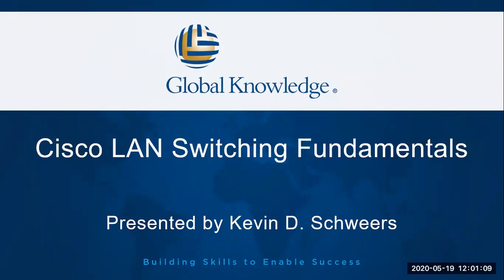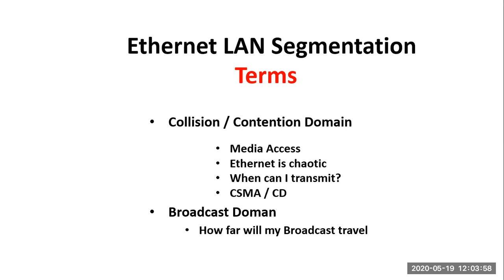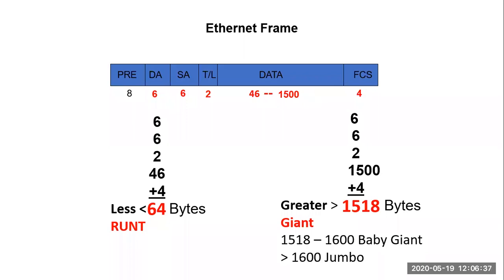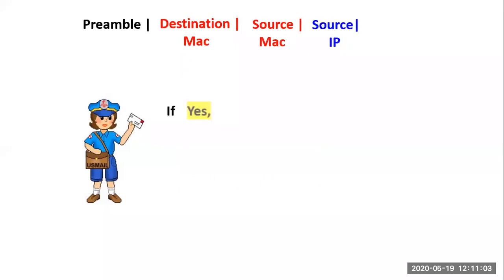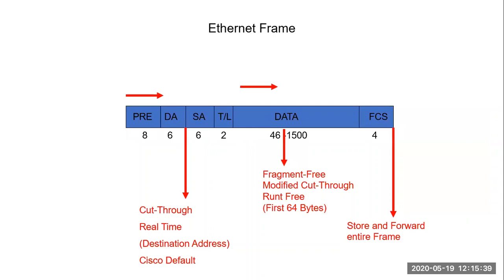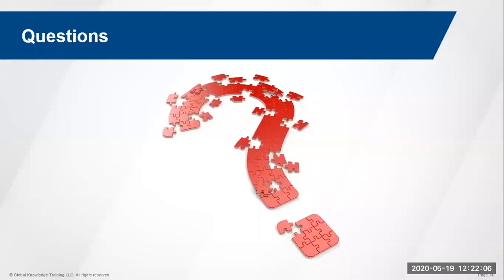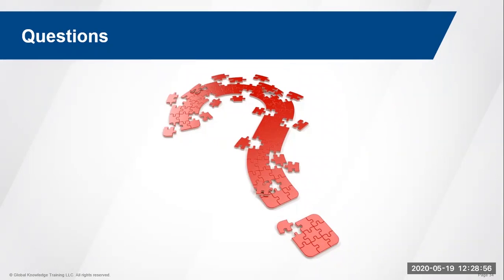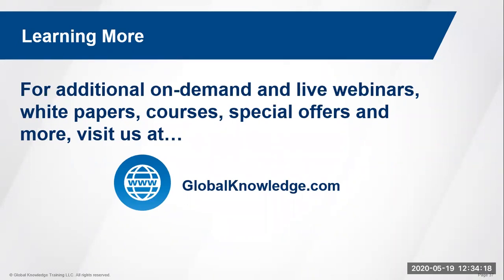CCNA Training | Cisco LAN Switching Fundamentals | OSI Layer Segmentation | Global Knowledge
Global Knowledge offers this FREE Webinar video which reviews fundamental networking skills from a Cisco perspective, as explained by our expert, Kevin Schweers. Must watch for students or professionals preparing for CCNA certifications or looking to build a career in CISCO specific network technologies.

In this webinar, you will learn:

*”OSI Layer 1 Device Segmentation”
*”OSI Layer 2 Device Segmentation”
*”OSI Layer 3 Device Segmentation”

About the presenter: Kevin Schweers has been an IT education instructor for over 15 years. He has over 35 years of computer networking experience, and he currently holds the CCNA Routing and Switching and the CCNP Data Center certifications.

HAVE QUESTIONS??
Ask us in the comments!